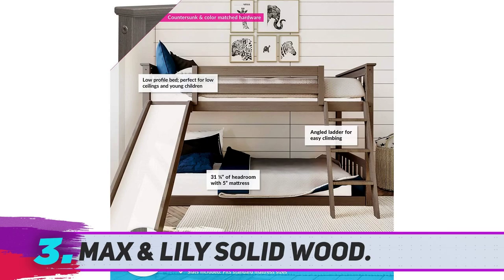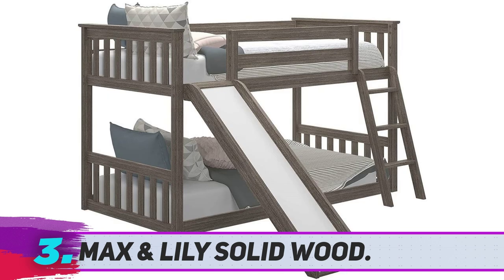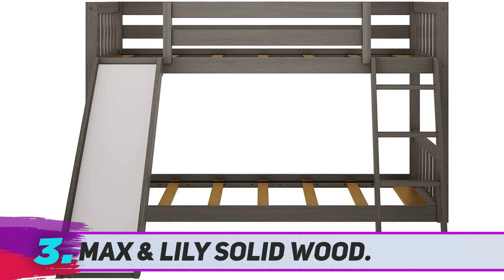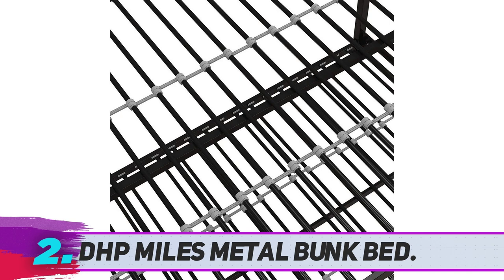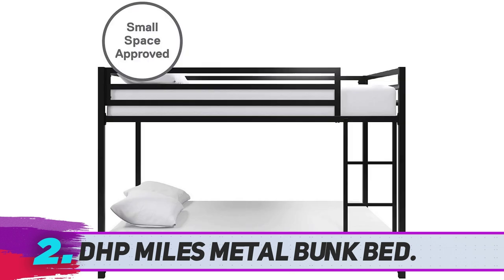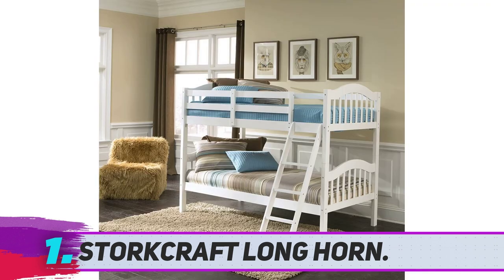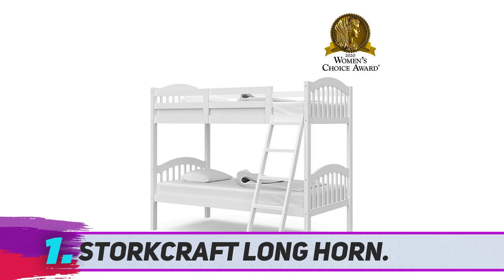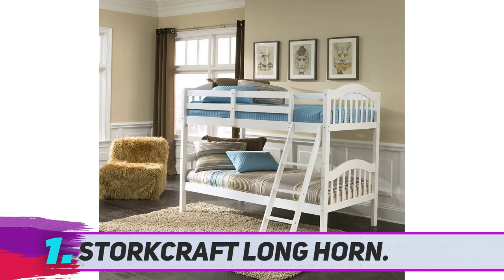Top 3 Best Bunk Beds in 2023?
Here is the Updated Prices of the Best Bunk Beds in 2023!

Things that we mentioned in this video:
1. ✓  DHP Miles Metal Bunk Bed - B07K2VVGCW
2. ✓  DHP Studio Loft - B00RHH5176
3. ✓  Max & Lily Solid Wood - B07Y5XNHCR